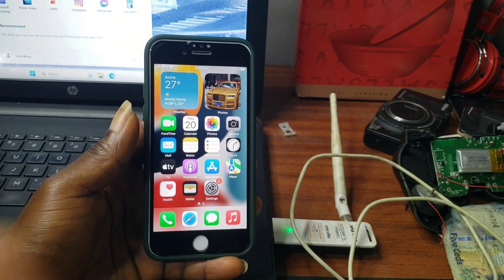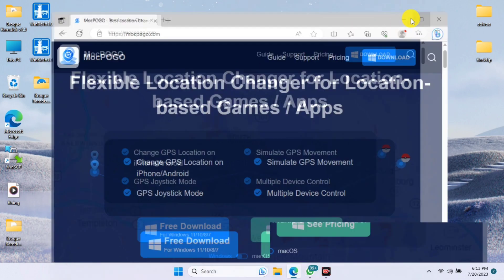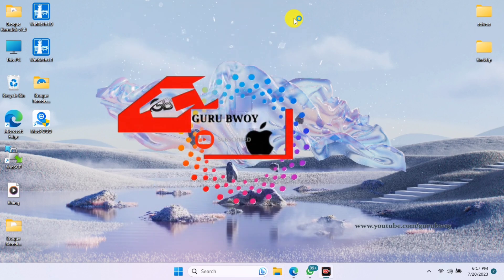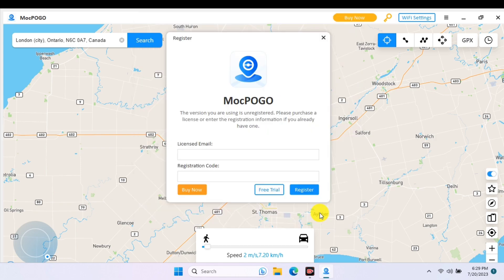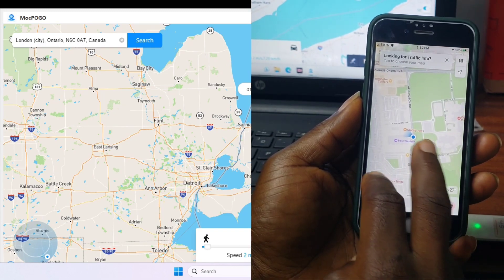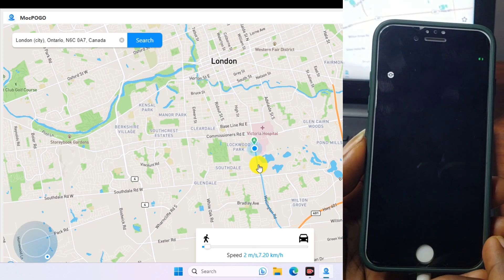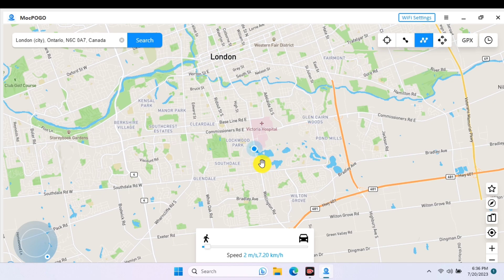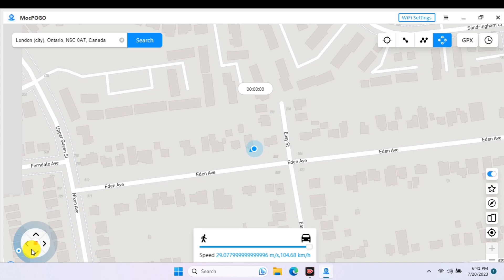How to Spoof GPS Location, Ghange gps location on an iphone & android - Mocpogo GPS location Changer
0:04 what is GPS location changer
1:17 Download & Installation Mocpogo Tool
3:57 Teleport Mode
4:28 Activation tool
6:14 Two spot Mode
7:47 Multiple spot Mode